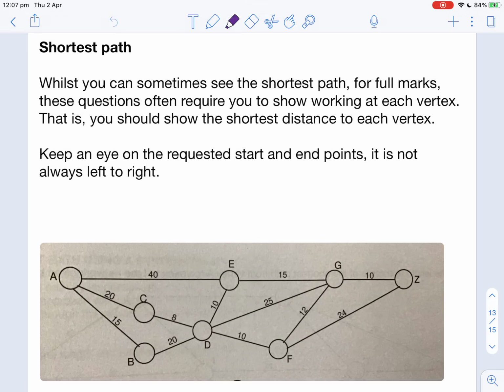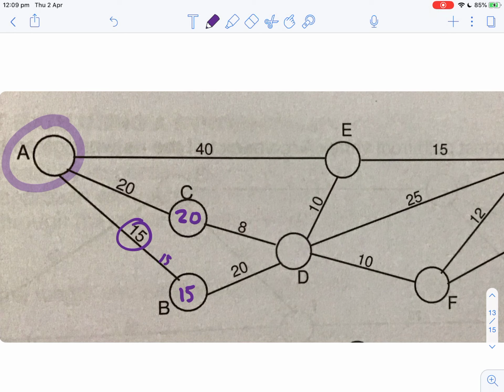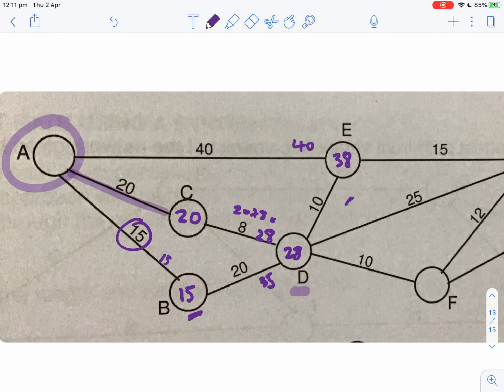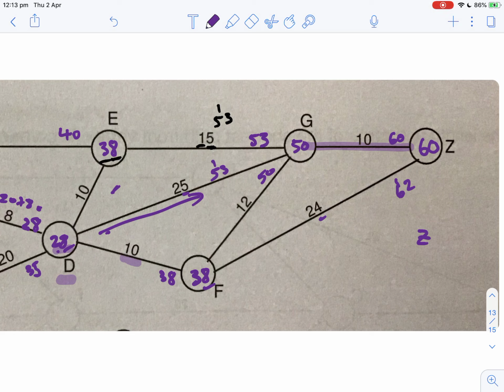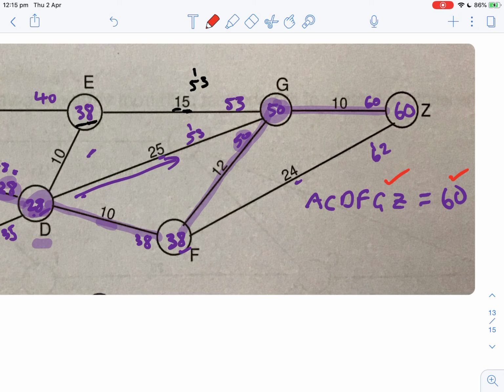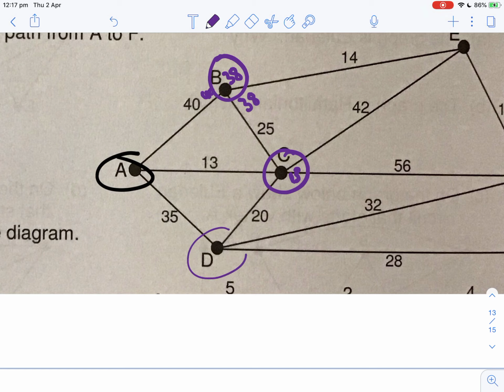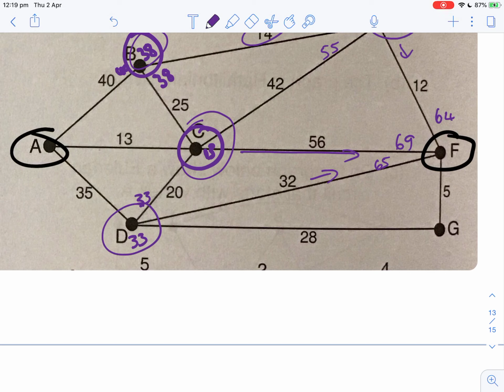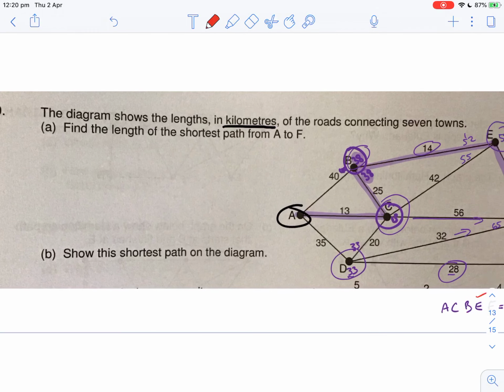2 April 2020